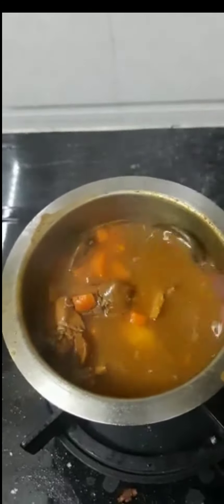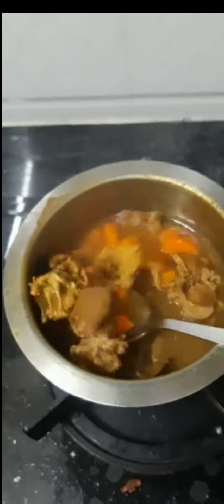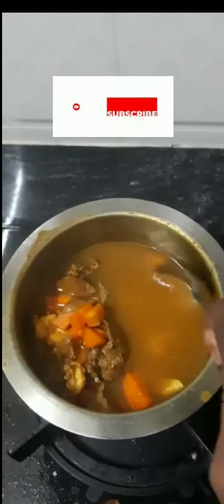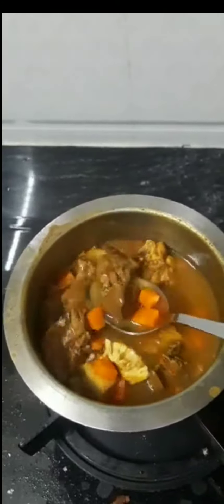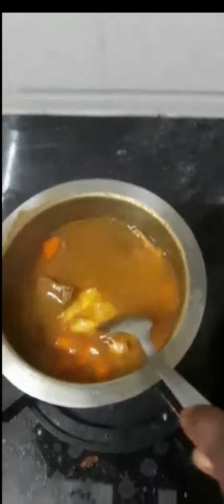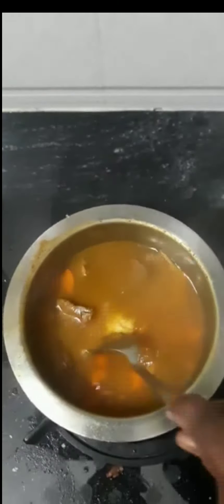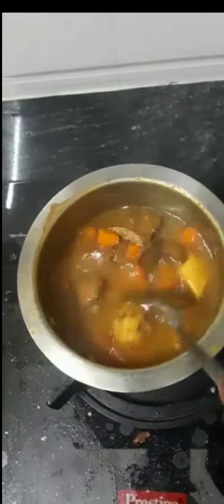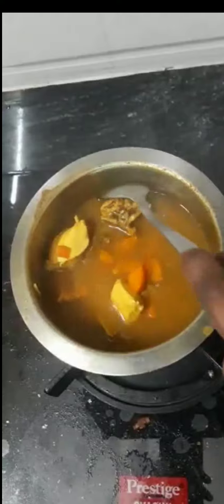Jack's Favourite Dish chicken and liver soup making recipe